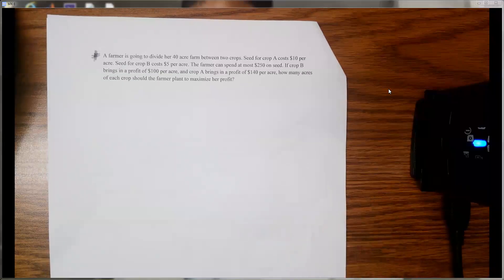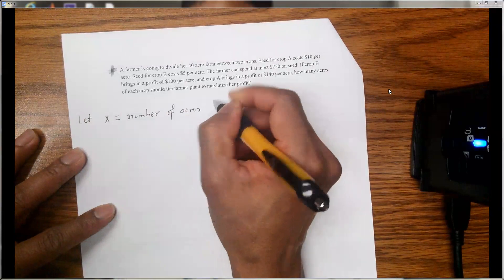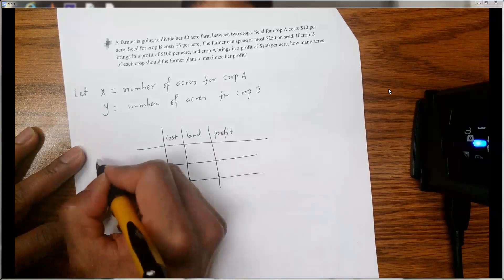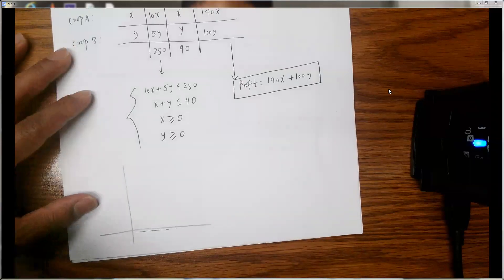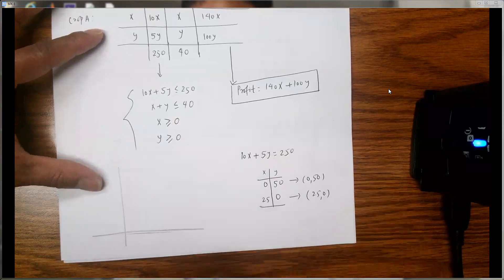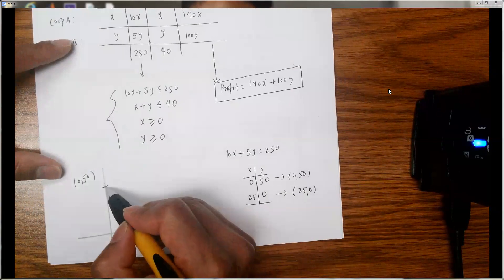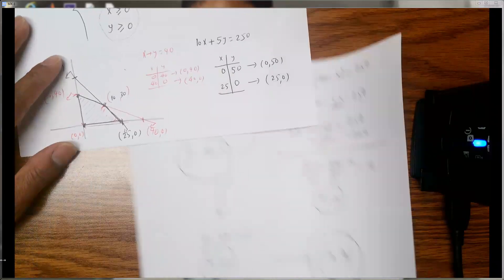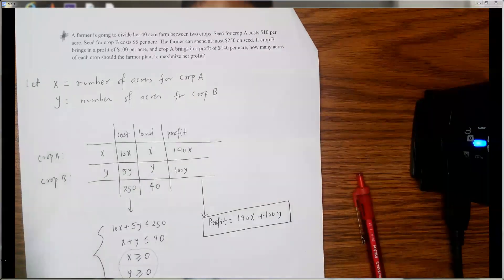Optimization Problem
Find the maximum profit using linear inequalities.